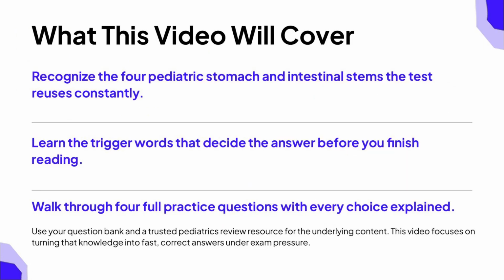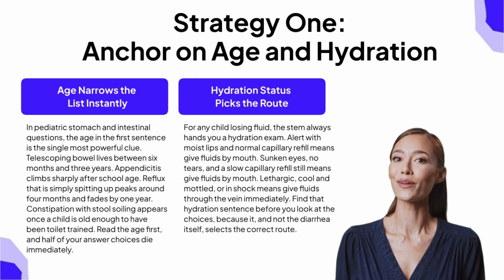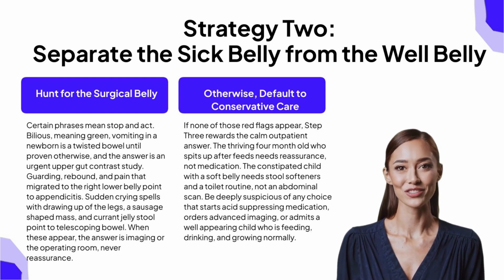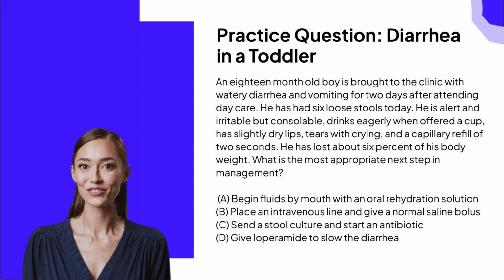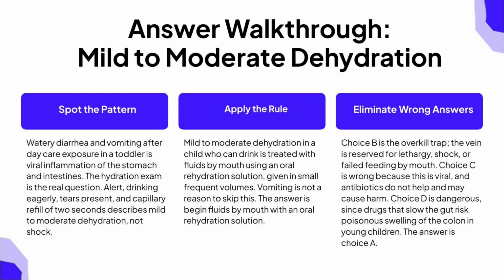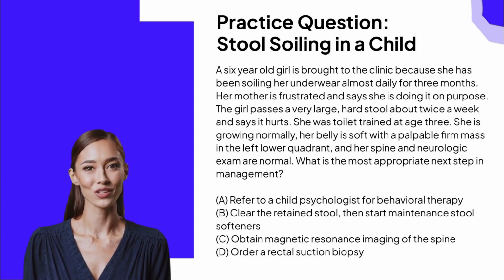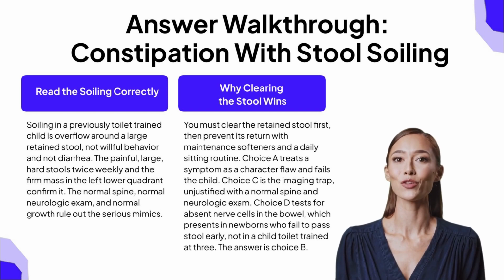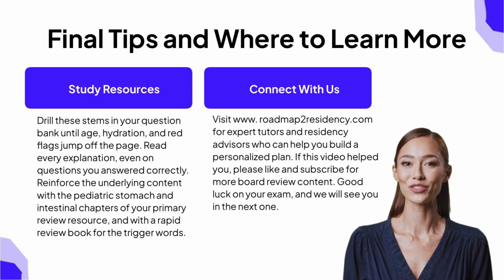USMLE Step 3 Pediatric GI Issues | High-Yield Pediatrics Review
Master Pediatric GI Issues and clinical decision-making for the USMLE Step 3 exam! In this high-yield tutoring session, we break down the critical diagnostic steps, fluid resuscitation algorithms, and emergency surgical indications you must know to ace your multiple-choice blocks and pediatric CCS cases.

We focus directly on the exact diagnostic cutoffs, management priorities, and red flags that separate passing scores from top tiers.

What We Cover:

● Acute Gastroenteritis & Dehydration: How to clinically grade dehydration (mild, moderate, severe) using standard scales. Master the precise fluid resuscitation algorithms—knowing exactly when oral rehydration therapy (ORT) is preferred over aggressive intravenous boluses (20 mL/kg of normal saline).

● Constipation & Encopresis: Navigating the complex management of functional constipation and secondary fecal incontinence (encopresis). Learn the long-term maintenance protocols, behavioral interventions, and first-line osmotic laxative therapies (Polyethylene glycol) tested on Step 3.

● Abdominal Pain (Appendicitis vs. Intussusception): A high-yield look at acute pediatric surgical abdomens. Master the diagnostic sequence for appendicitis (ultrasound first) and the classic presentation of intussusception (episodic pain, currant-jelly stools, target sign on ultrasound) along with its dual diagnostic/therapeutic management via air/water-soluble contrast enema.

● Vomiting & Reflux: Differentiating benign physiological gastroesophageal reflux (GER) from pathological GERD and mechanical obstructions. We break down the clinical timelines and classic diagnostic presentation of Infantile Hypertrophic Pyloric Stenosis (hypokalemic, hypochloremic metabolic alkalosis) and why you must correct electrolytes before scheduling surgery.